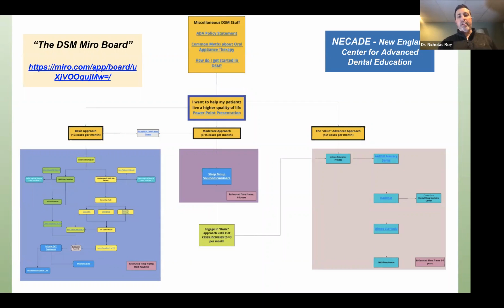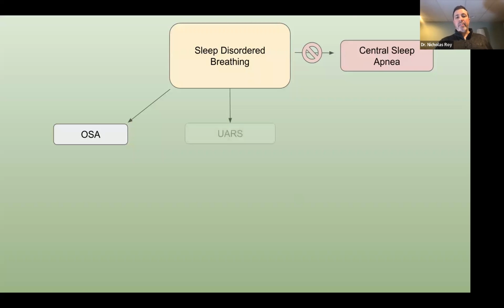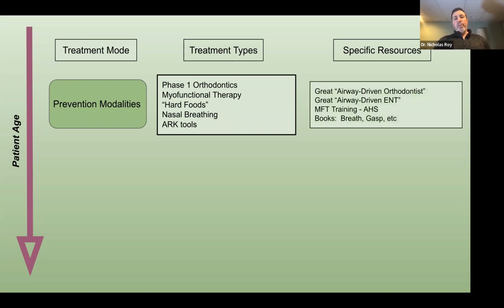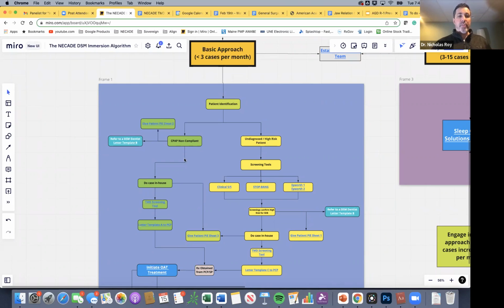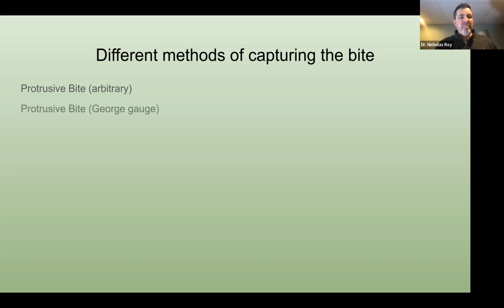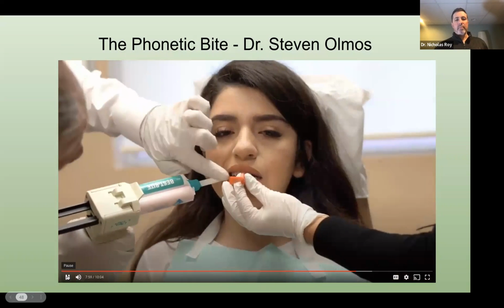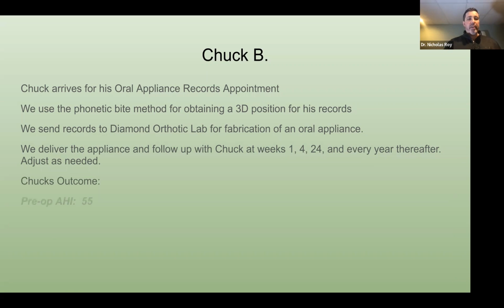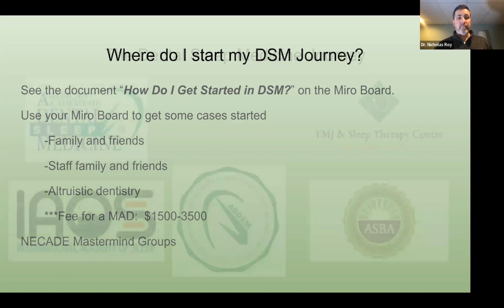Dental Treatment of OSA with Mandibular Advancement Device (MAD)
Are you a dentist thinking about starting your journey towards treating patients with obstructive sleep apnea (OSA)?  This 1 hour video will help you gain some clarity on starting such a journey.